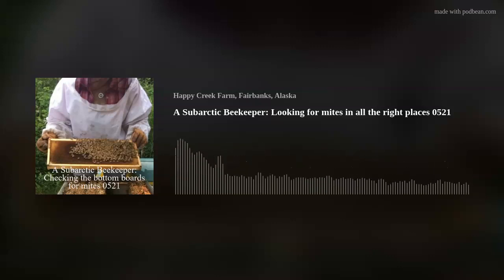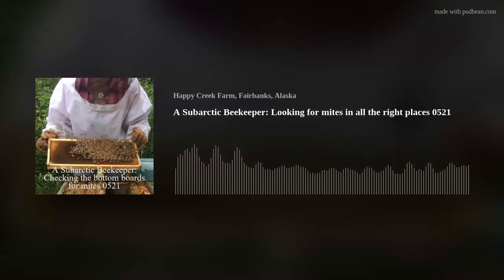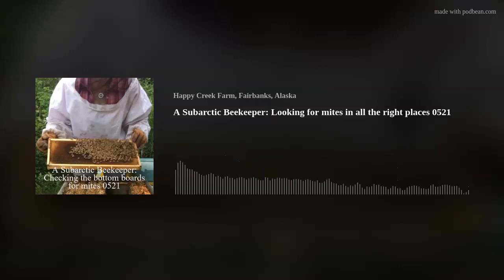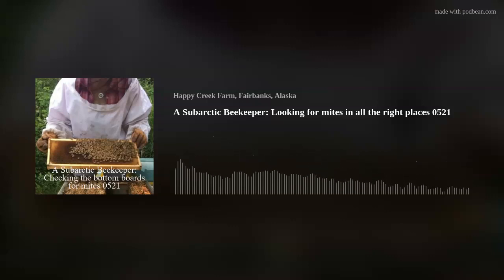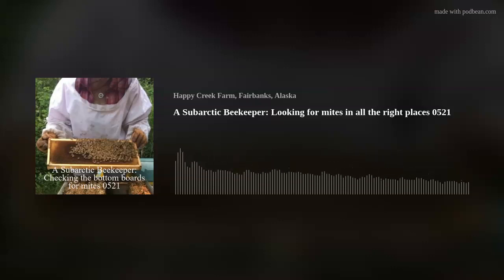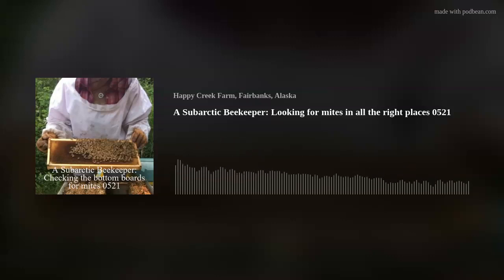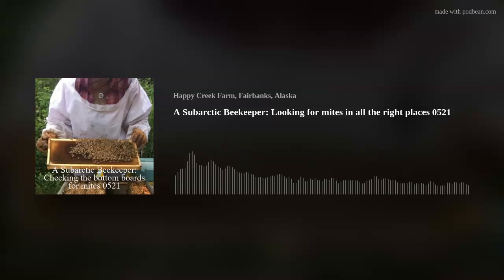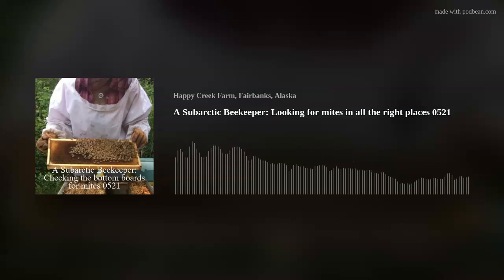Checking Mite Boards May 2021 Read 2 Upload87jht podbean video share